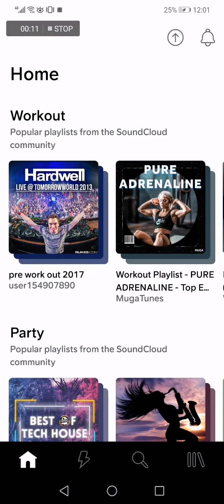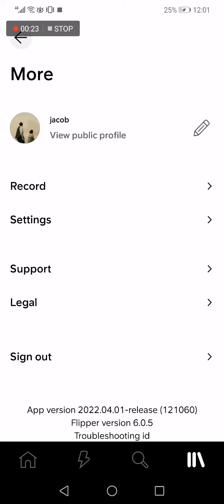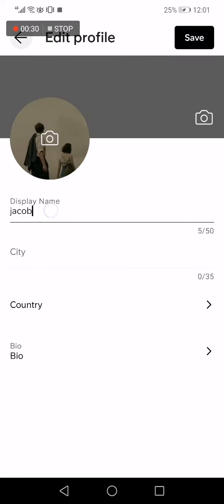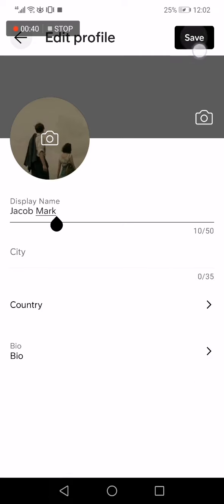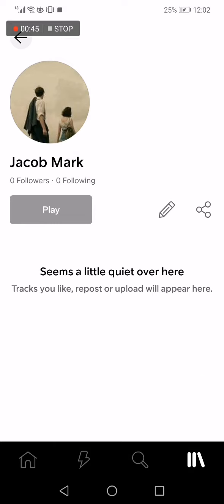How To Change Your Account Name on Soundcloud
How To Change Your Name on Soundcloud

My idols on YouTube:
Mike Vestil
Ali Abdaal
biaheza
Kevin David
Incognito Money
Sara Finance
Everyday Money
Channel Makers
Vidiq
SuperHumans Life